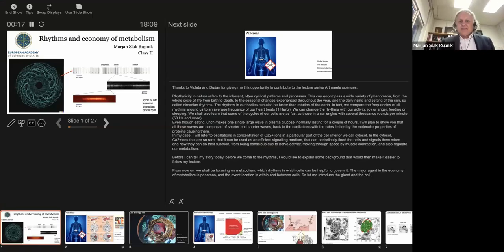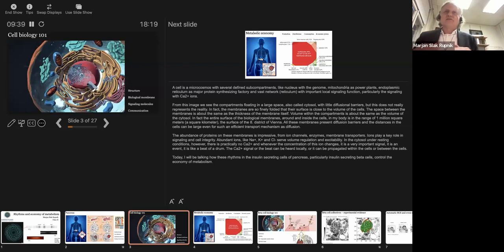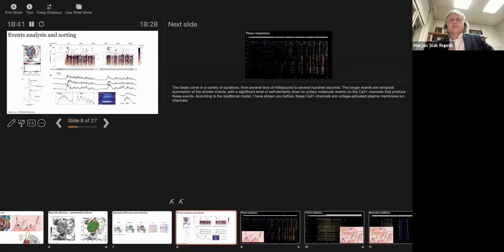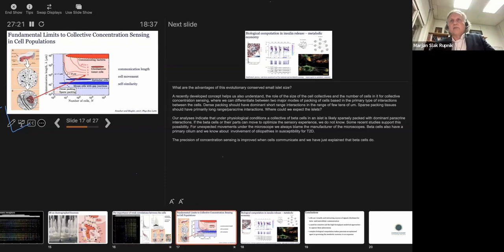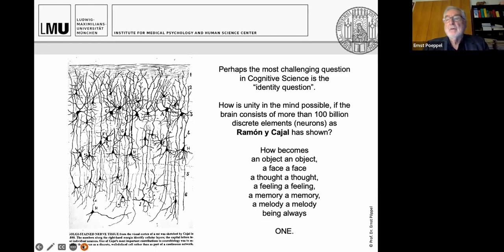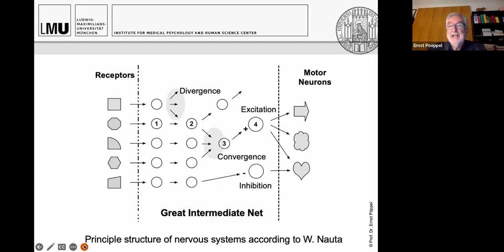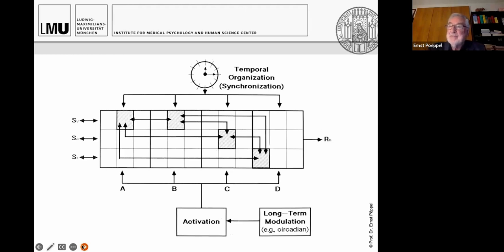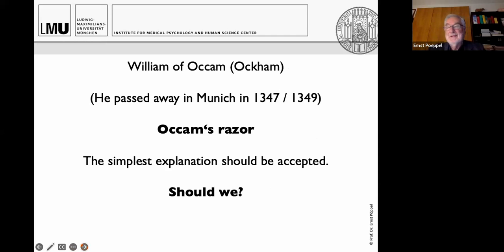COLLOQUIUM ARTS MEET SCIENCES/WINTER SEMESTER 2023-2024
Organisation and Chair:
Prof. Violeta Dinescu, Dean EASA, Class III
Prof Dr.Dušan Šuput, Dean EASA, Class II

ART & SCIENCE:
Prof. Dr. Marjan Slak Rupnik: Rhythms and economy of metabolism

Prof. Dr. phil.Dr.med.habil.ML Ernst Poeppel: Biological Aspects of Knowing: Challenges for Artificial Intelligence

Introduction: Prof. Dr. Klaus Mainzer, President EASA, Former Full Professor of Philosophy and Philosophy of Science at TUM School of Social Sciences and Technology, Munich